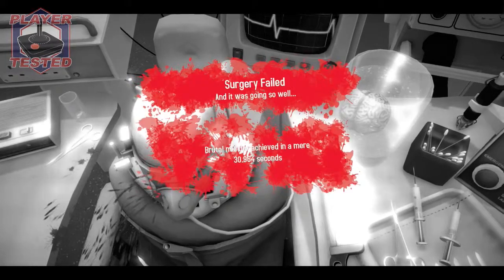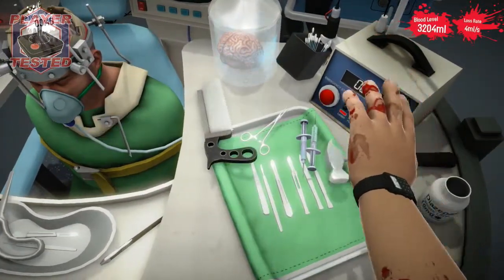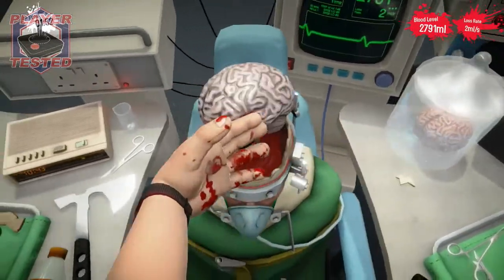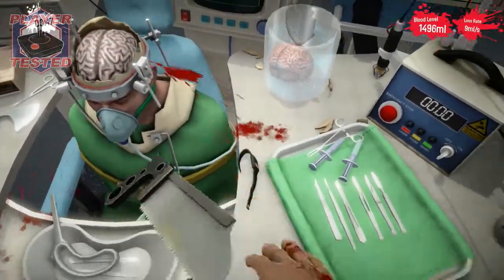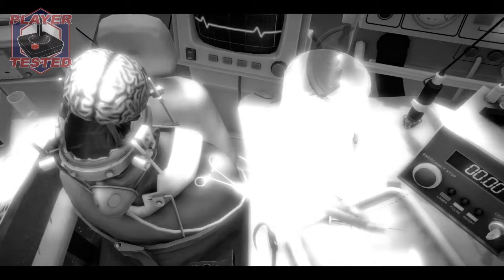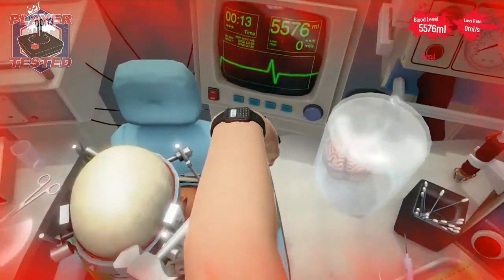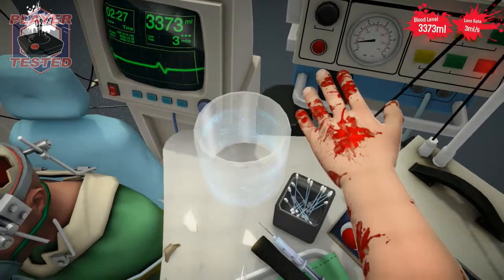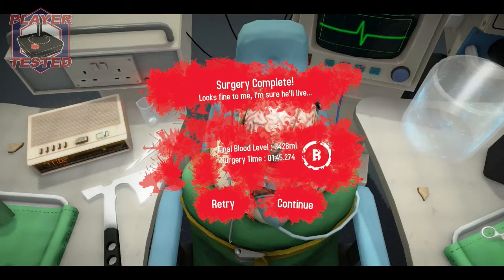Surgeon Simulator Episode 3 - Brain Sugery + Hammer = Success